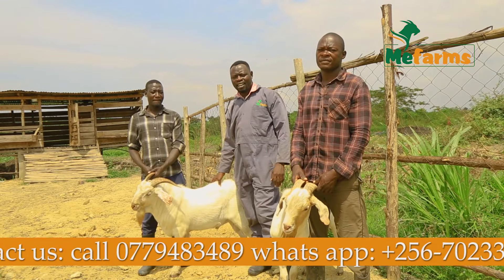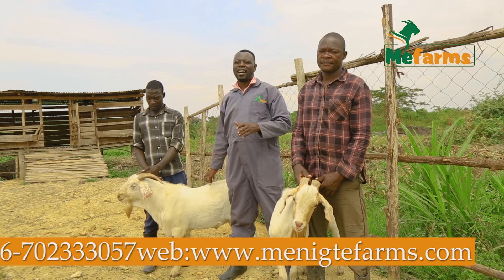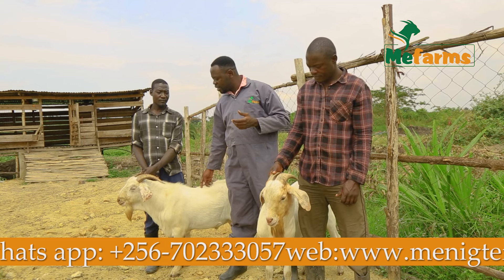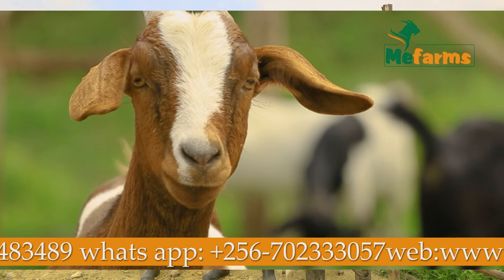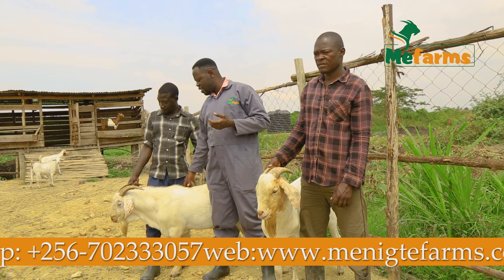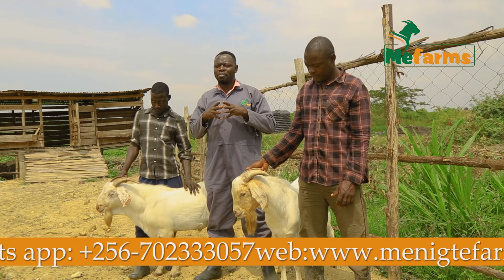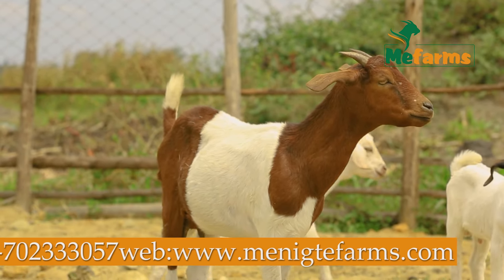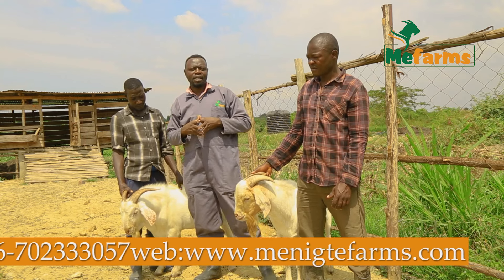Bucks determine the Quality of your herd do not Hesitate to spend on them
Spend freely on a good buck for the best herd results